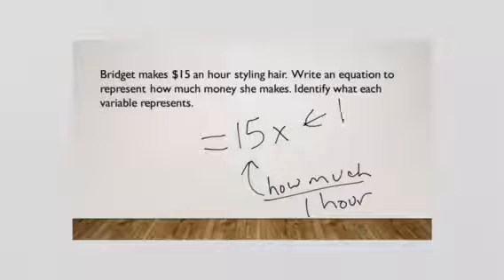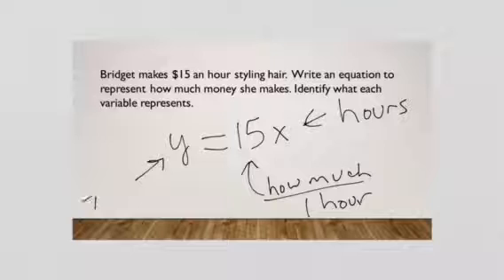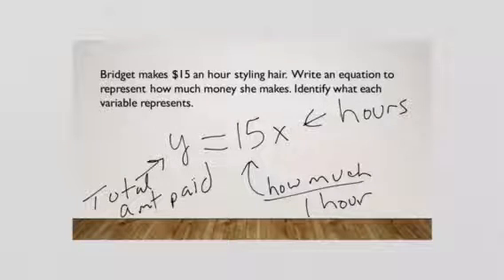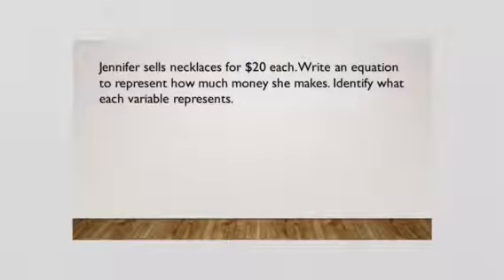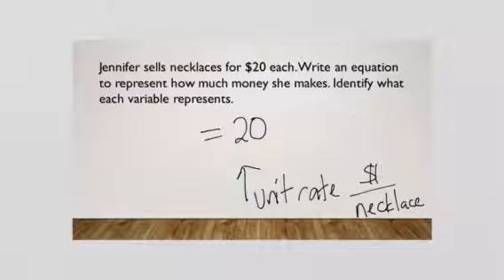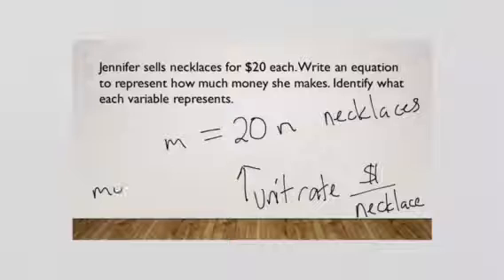Equations: Meaning of Variables